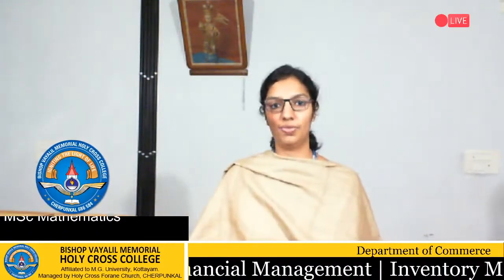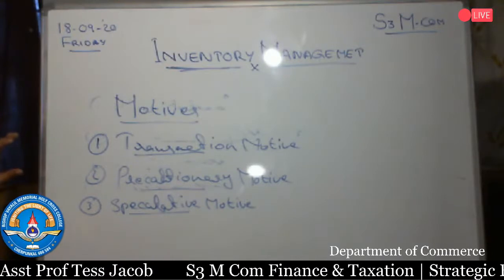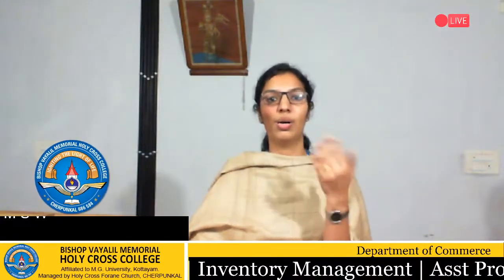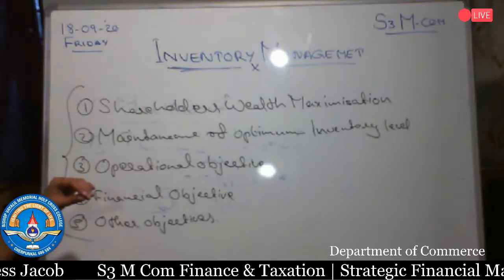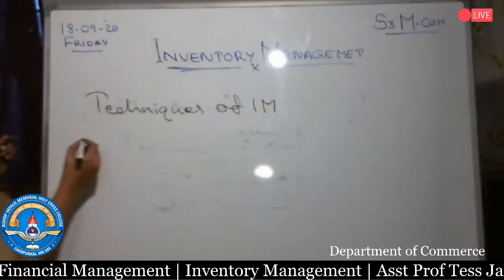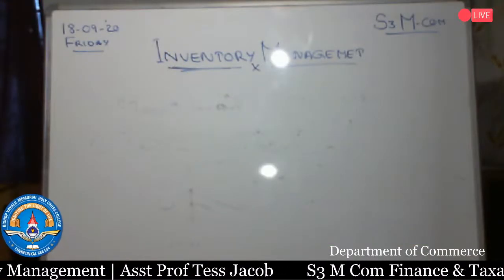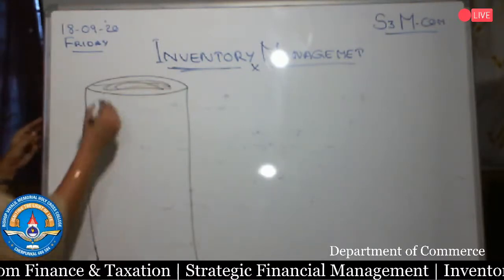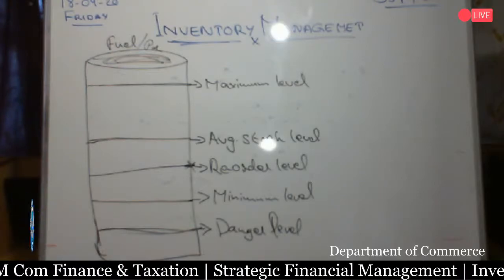Online Class Department of Commerce Asst Prof Tess Jacob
S3 M Com Finance & Taxation | Strategic Financial Management | Inventory Management | Asst Prof Tess Jacob